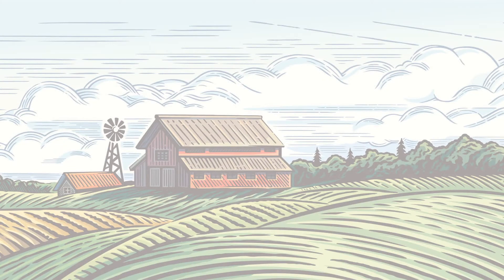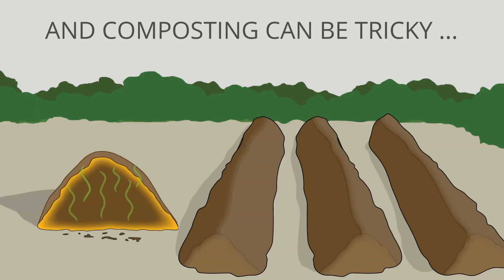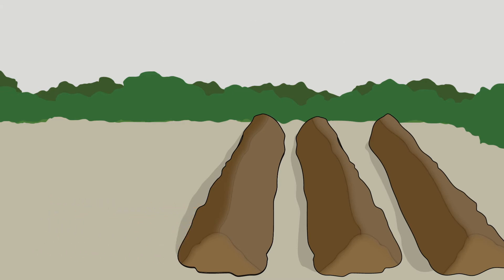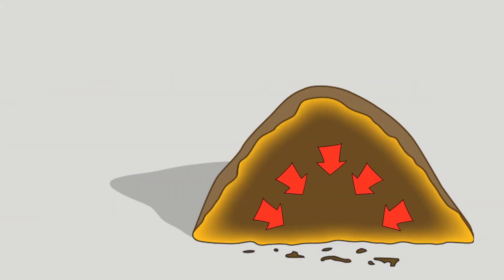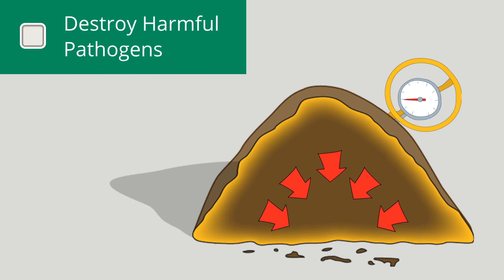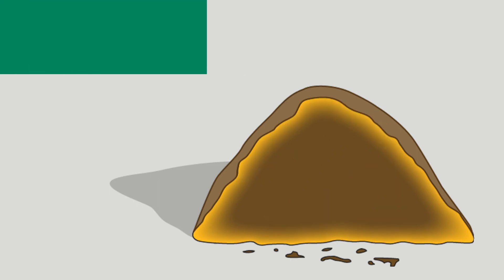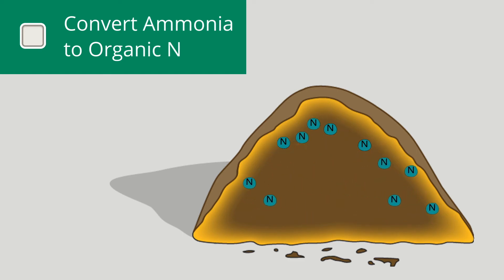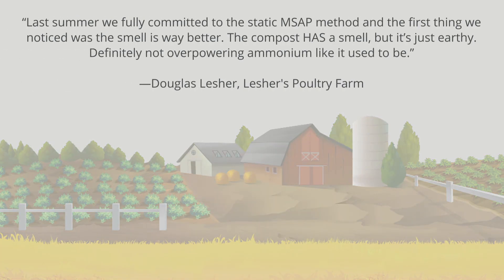Harvest Quest Manure and Mortality Management Through Composting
The Harvest Quest inoculants and MSAP® method provide farmers with a proven on-site solution for managing manure and animal mortalities through composting.

Learn how this process produces a high-quality, microbially turbocharged product that is suitable for on-farm application.